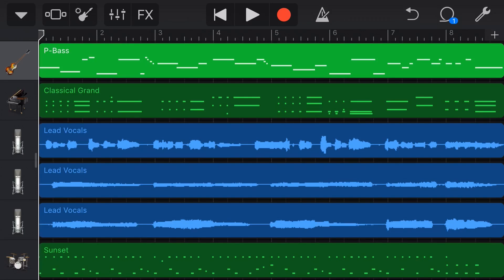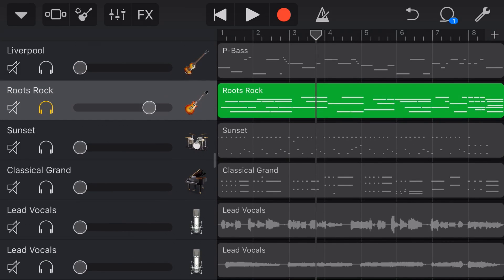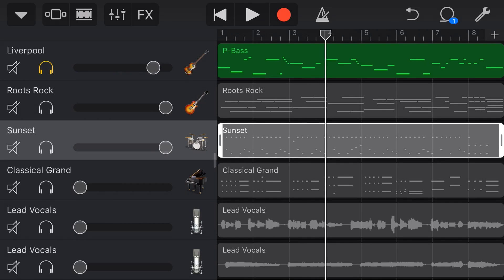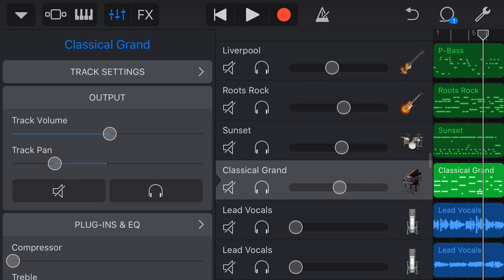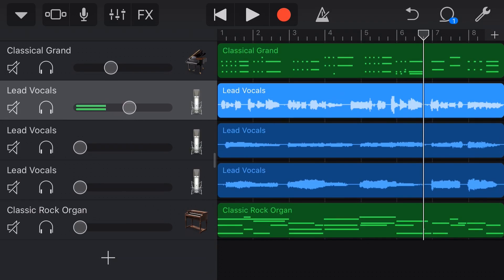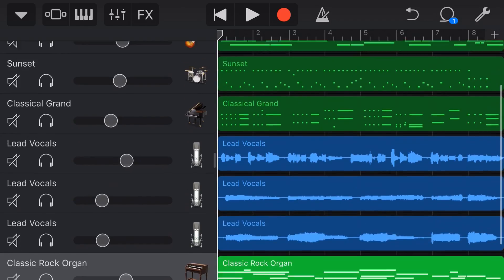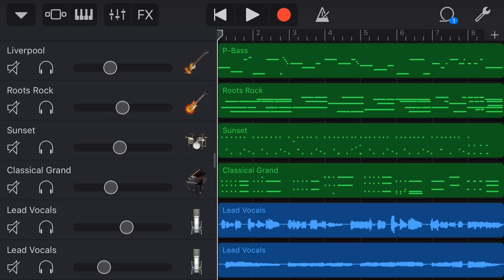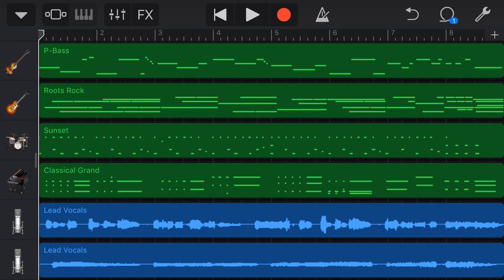How to mix a song in GarageBand iOS (iPad/iPhone)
How to balance vocals and mix a song in GarageBand iPhone or GarageBand iPad.